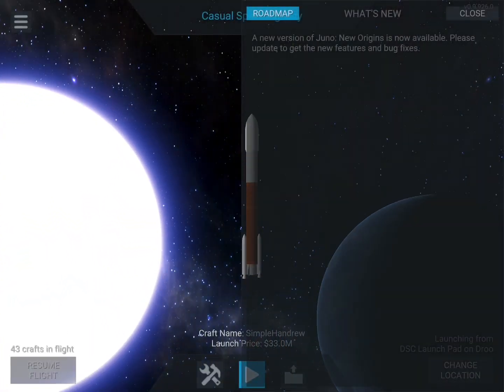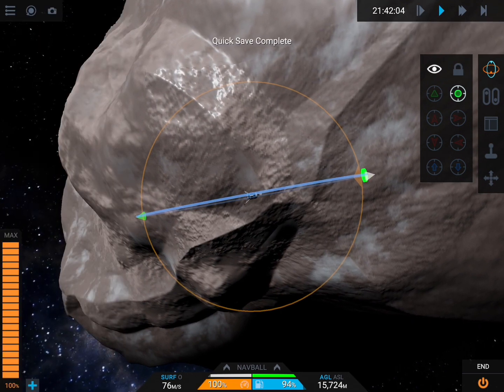How NOT To Land On Handrew’s Comet | Juno: New Origins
Featuring bad commentary for the first time!